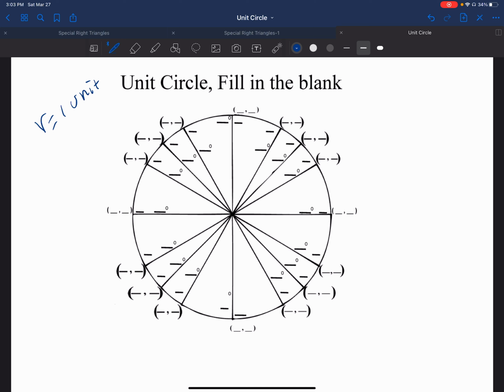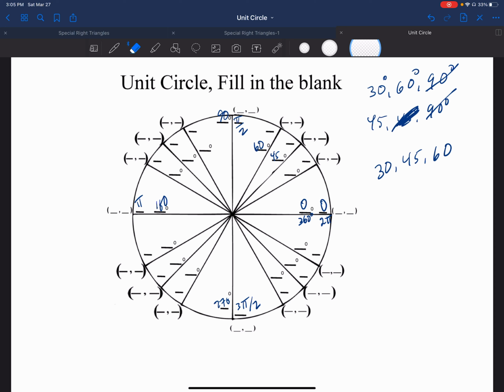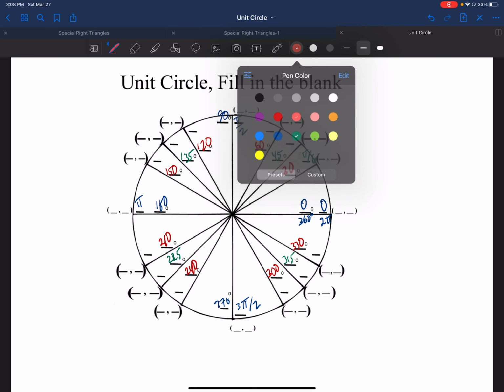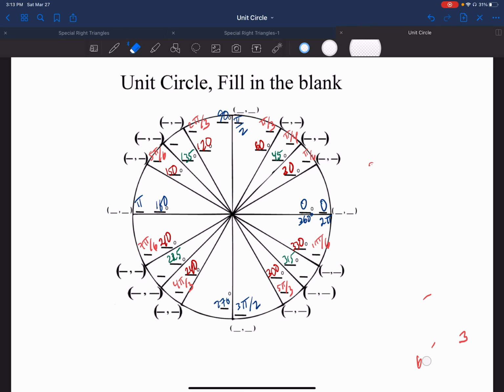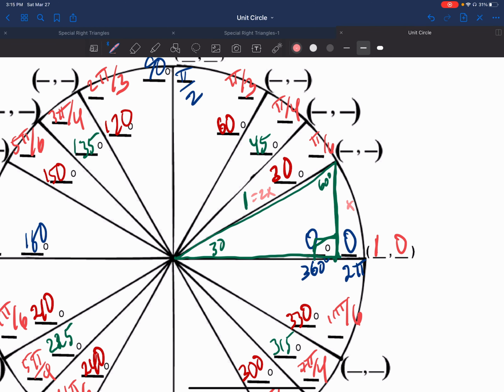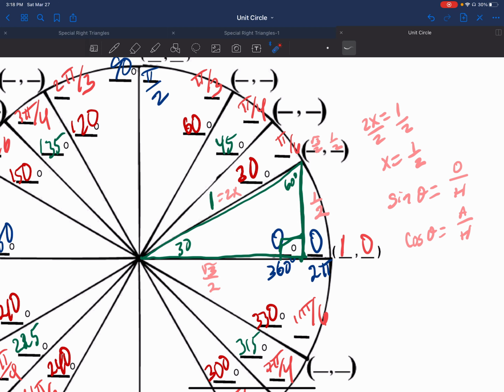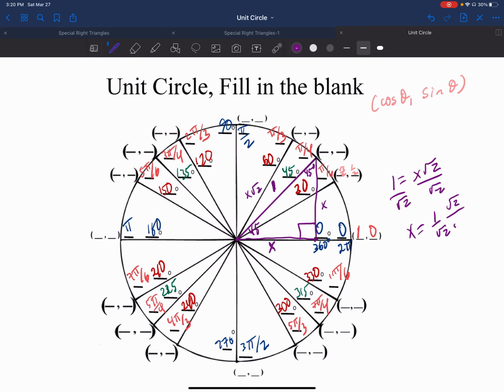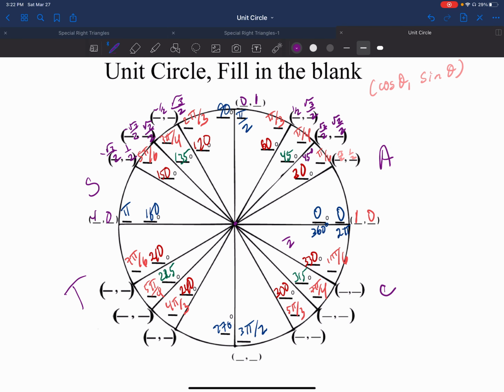Intro to the unit circle